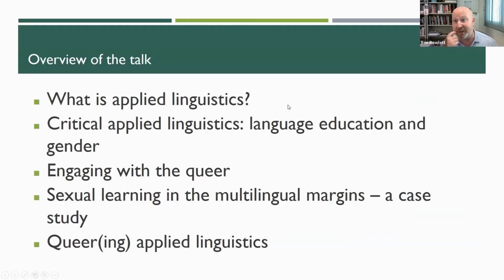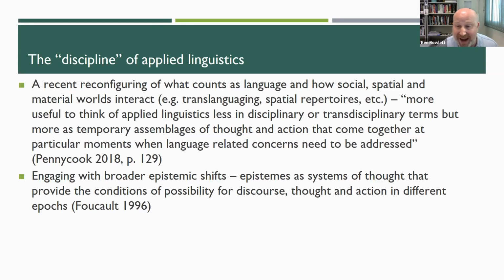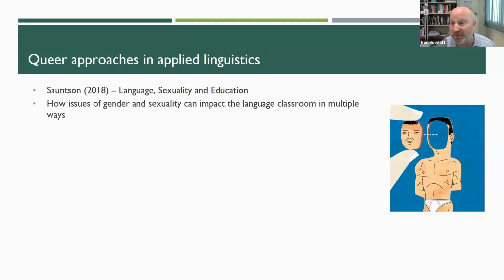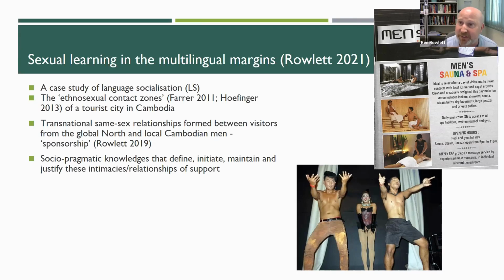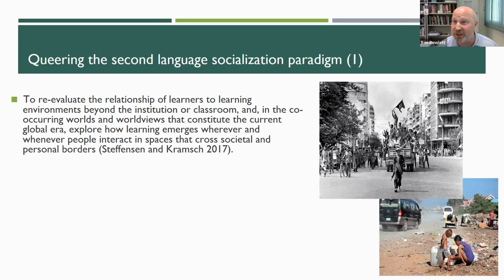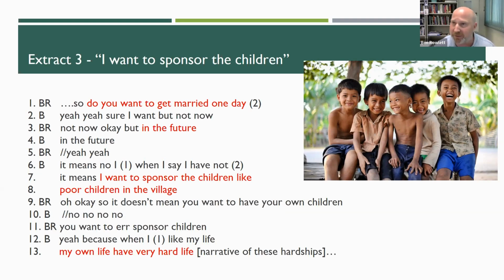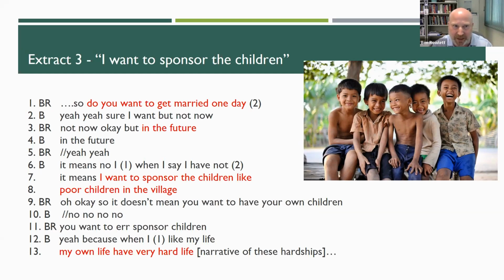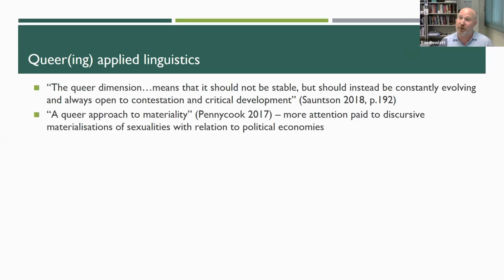RIBiLT Webinar - 7 October – Dr Benedict Rowlett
RIBiLT English Language Learning and Teaching Webinar Series : Queering Applied Linguistics: Global Perspectives on Language Learning, Gender, and Sexuality (7 October – Dr Benedict Rowlett)